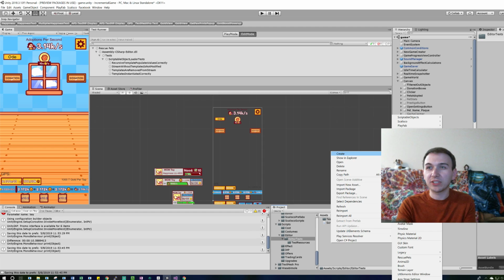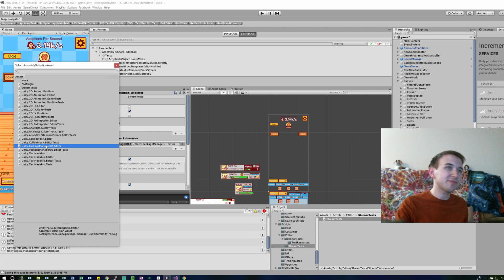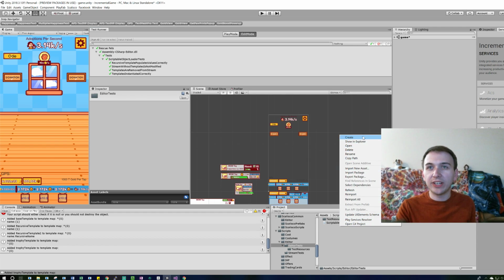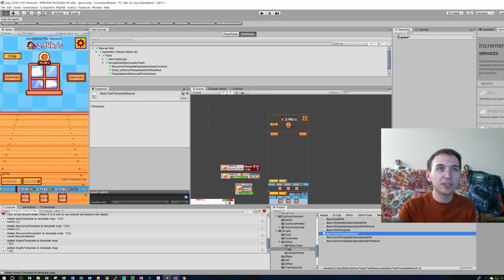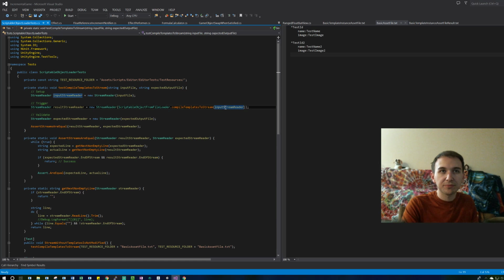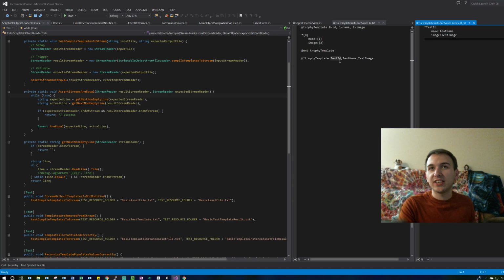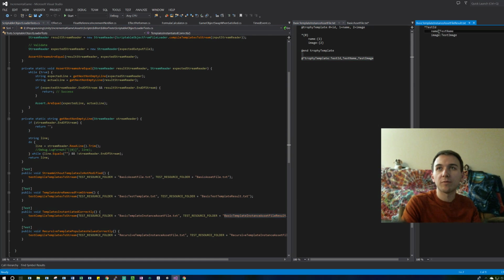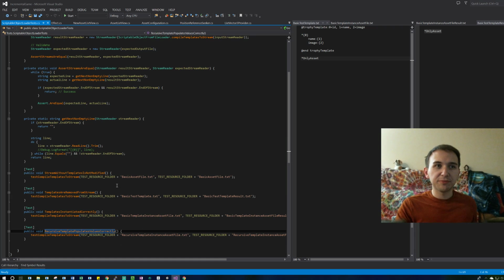Running Unit Tests in Unity Without Assembly Definitions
Let's get some Unit Tests going! Here I show you how to set up Unit Tests using the native Unity Test Runner and some short practical advice on writing unit tests.

Because I was having trouble setting up Unity Unit Tests due to not being able to make the Assembly Definitions work together, I decided to abandon them. Warning: Assembly definitions are used to keep compile times short (although people have mixed results). In the long run, this may prove to be frustrating for people. But, I couldn't figure out a way to make tests work for everything in my project using Assembly definitions quickly.

I figured that writing tests are more important because they keep code readable and maintainable.